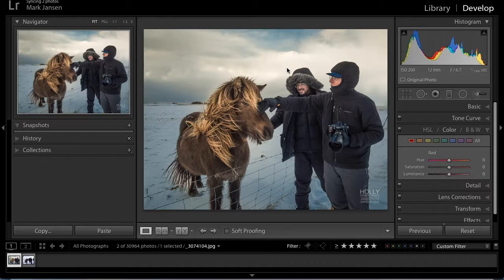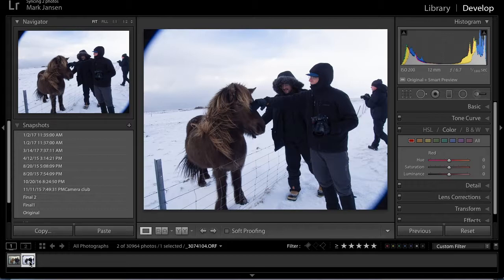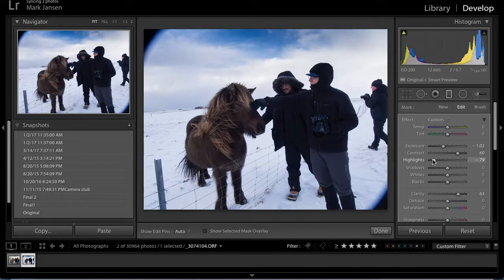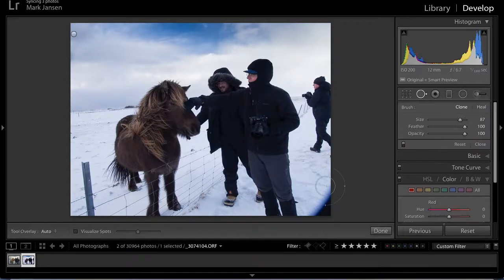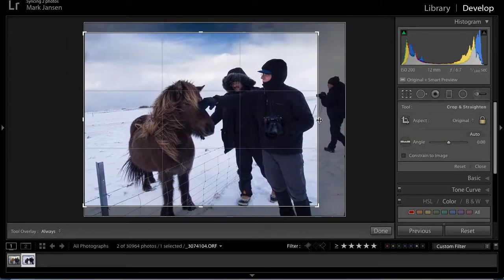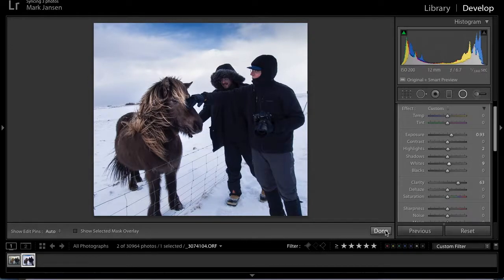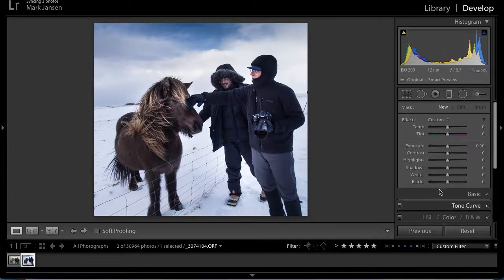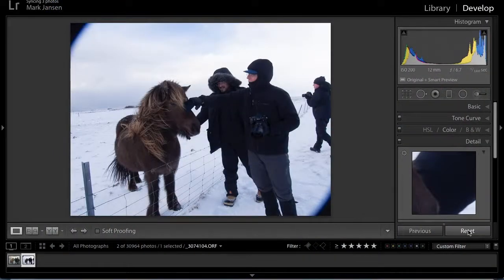Lightroom Vlog by Holly Higbee Jansen 1